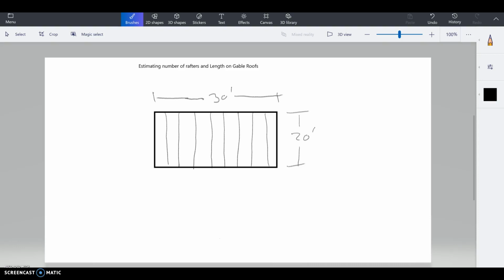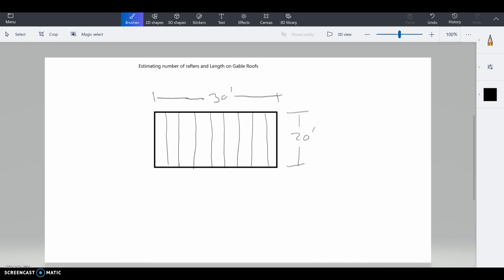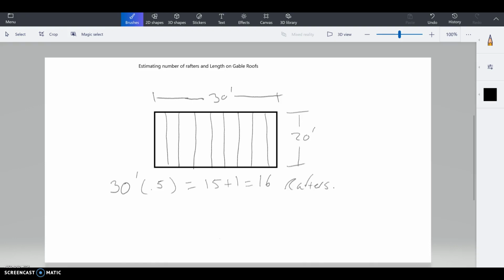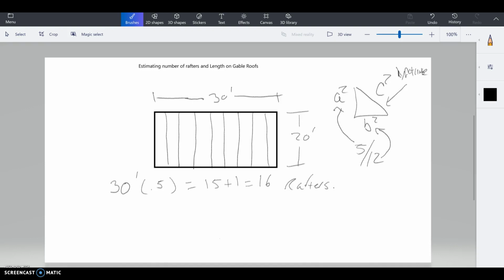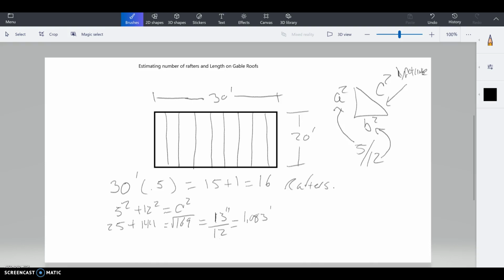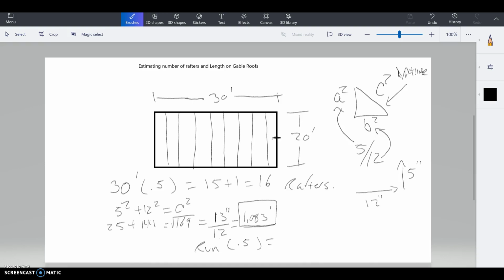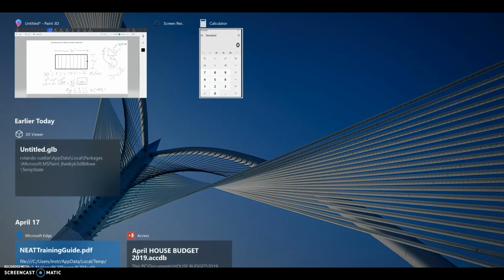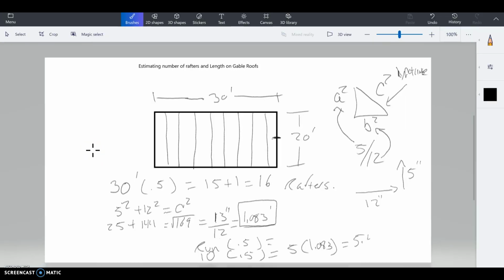Estimating the length & qty. of common rafter